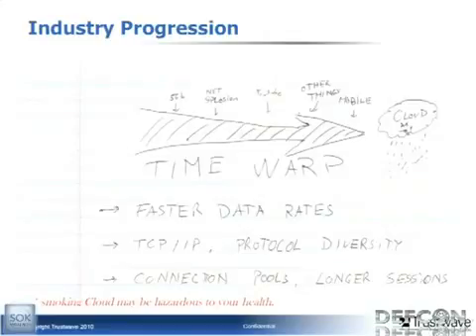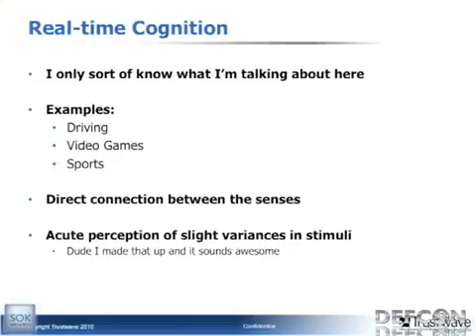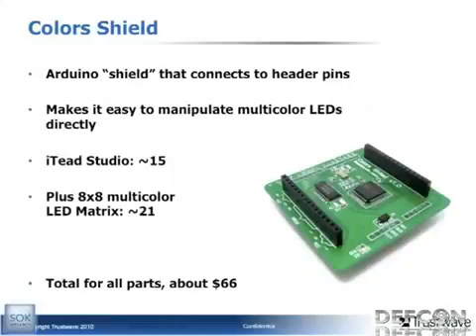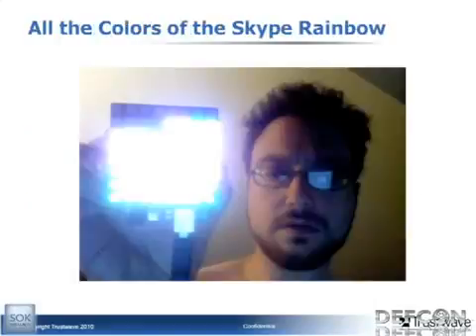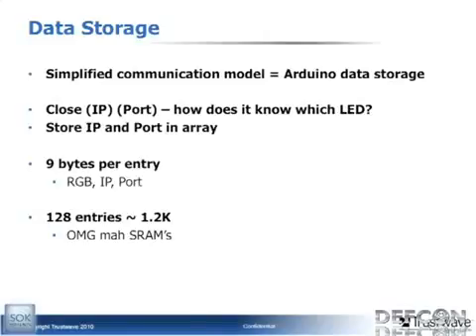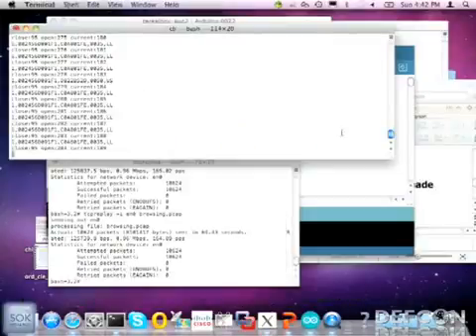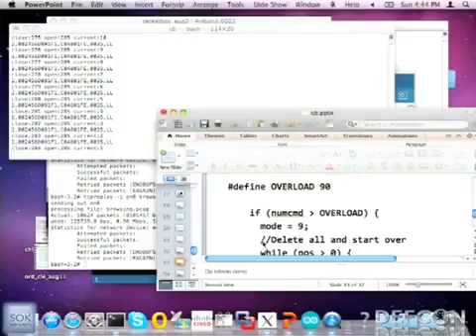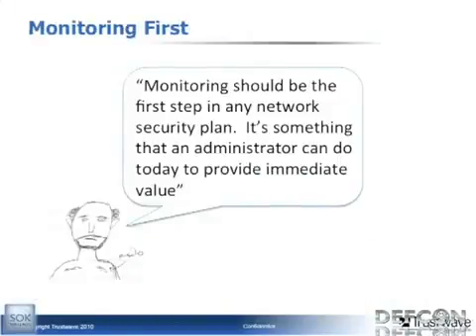DEFCON 19 Blinkie Lights Network Monitoring with Arduino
Speaker: Steve Ocepek Director of Security Research, Trustwave SpiderLabs Remember the good old days, when youd stare at Rx and Tx on your shiny new Supra 1200bps modem, and actually know.

DEFCON 19 (2017) - Blinkie Lights! Network Monitoring with Arduino by Steve Ocepek .

This video is part of the Infosec Video Collection at SecurityTube.net: